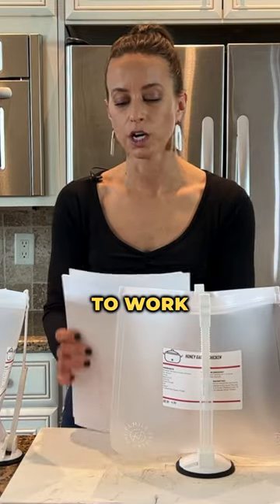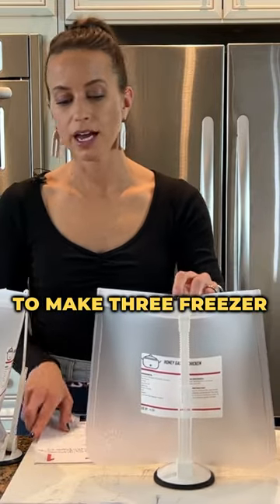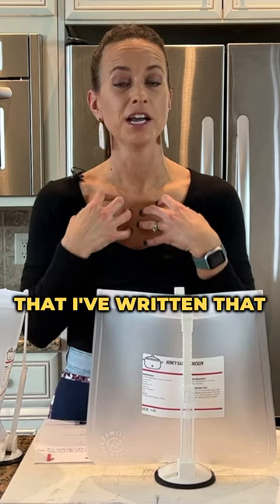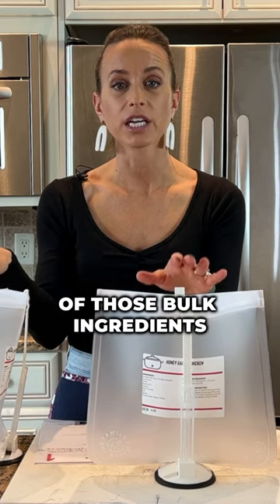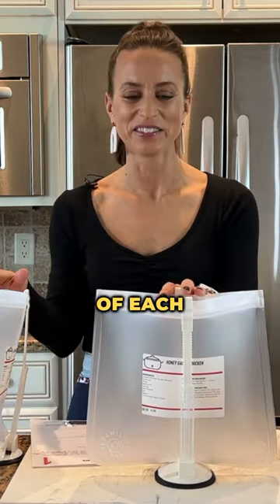Costco Bulk Freezer Meals! 🍽️ No More Ingredient Overload! 🌟